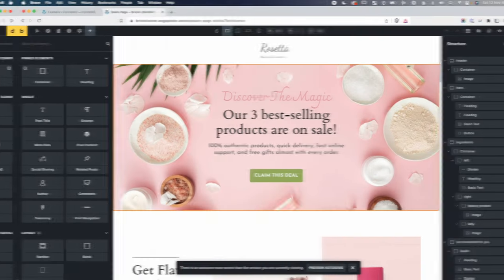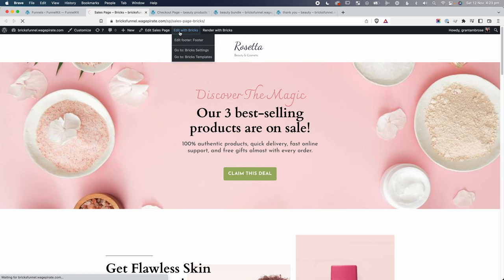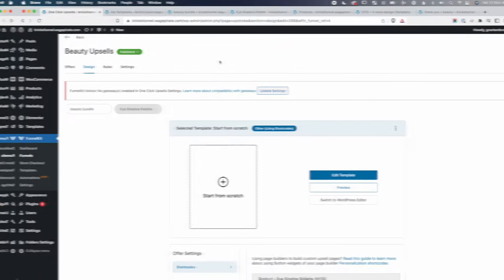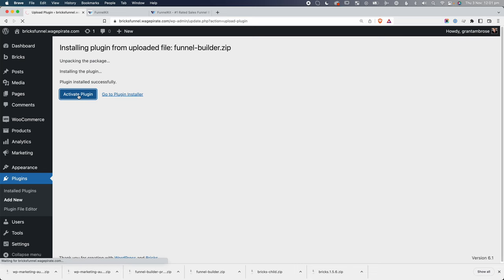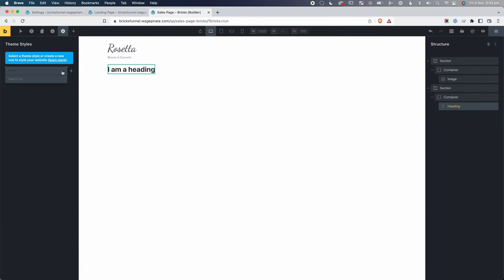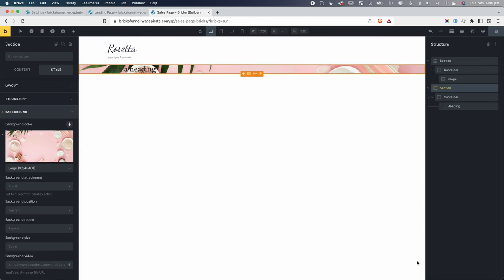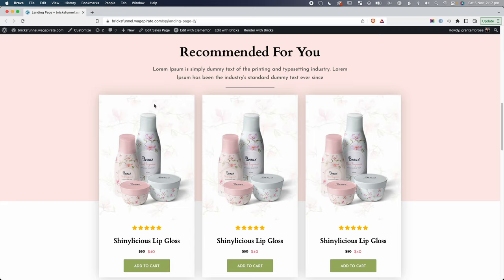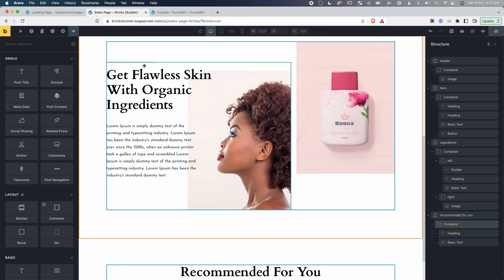Create an AMAZING Sales Funnel using Bricks Builder - MEGA TUTORIAL !!!